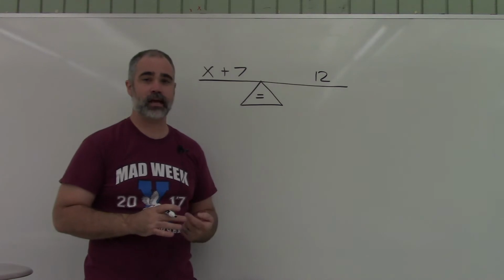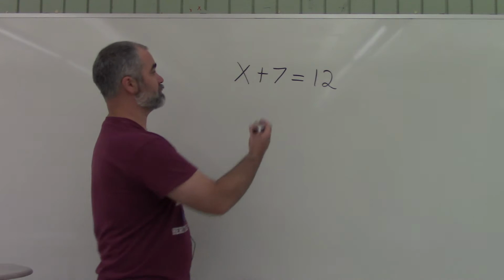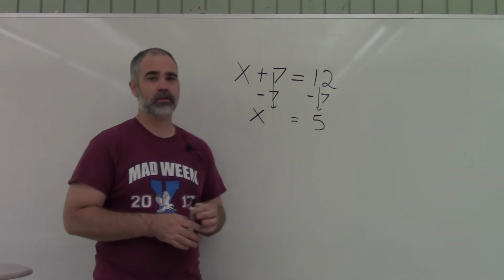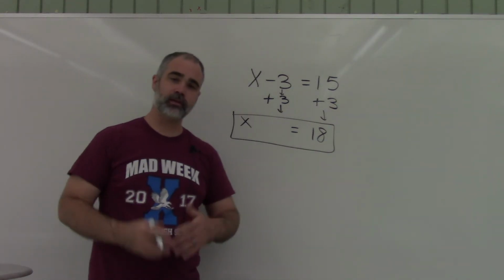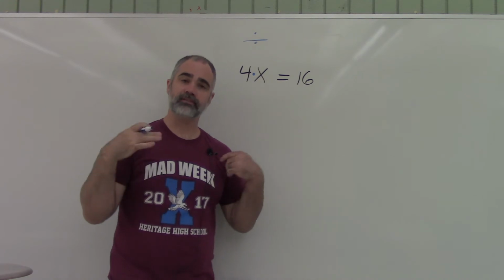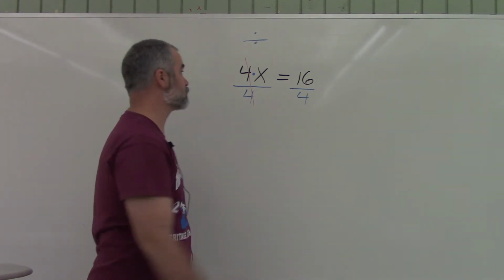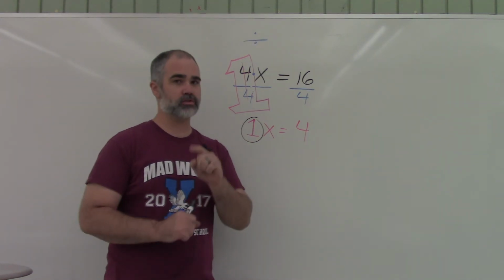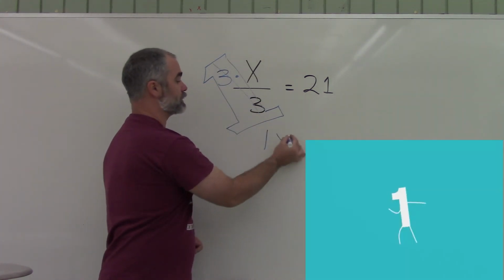Solving Crash Course EP 2: One step equations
Everything you need, nothing you don't. This episode deals with how to solve one-step equations.